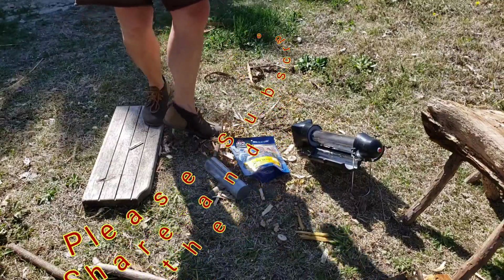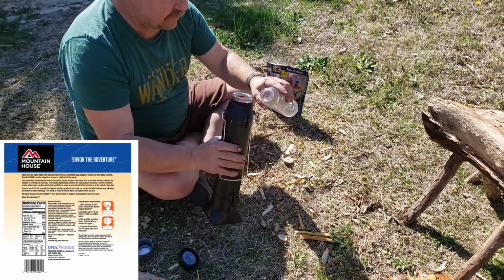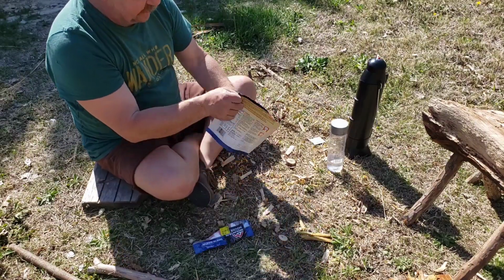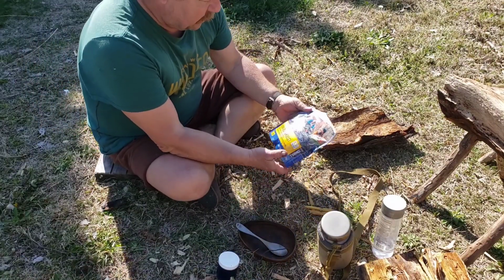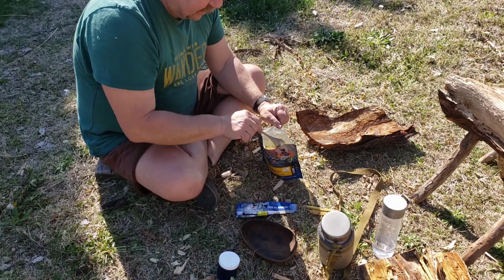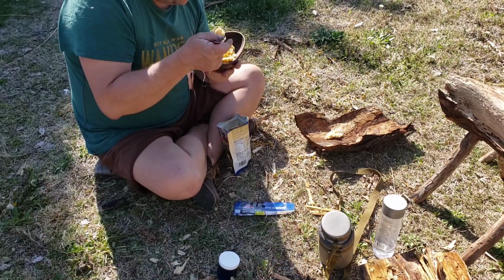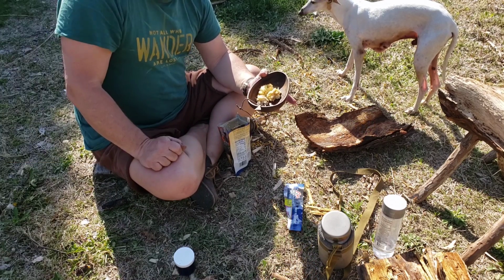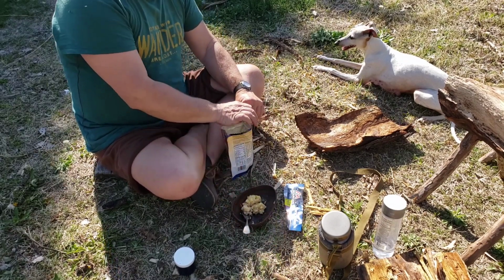Odin's Wolf Survival reviews and tastes Mountain House's Breakfast Skillet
My mic. was acting up a bit in this, the first bit was taken from another review where I set it up.  I can say my dog has expensive tastes.